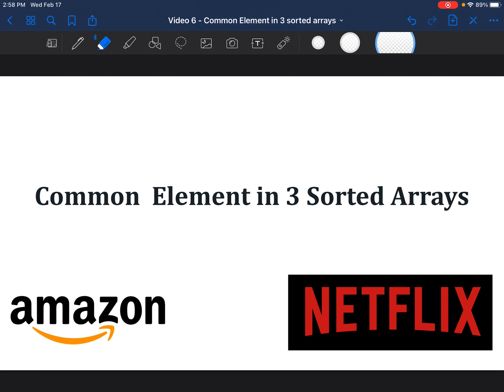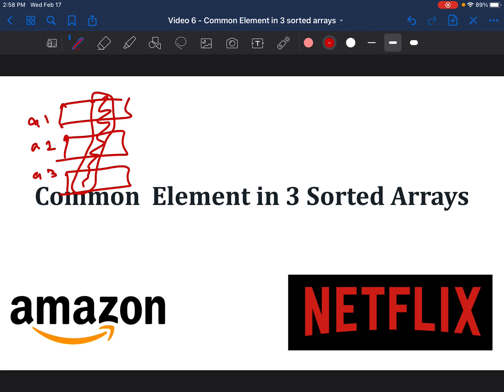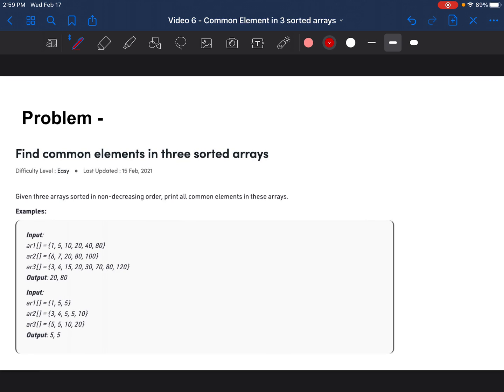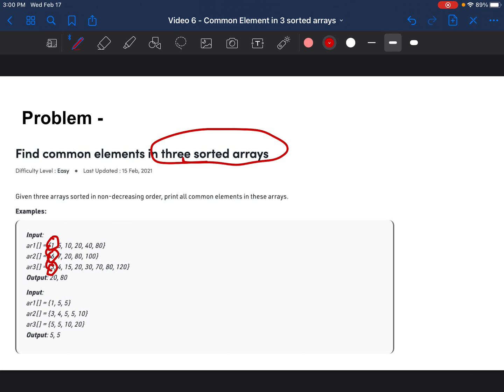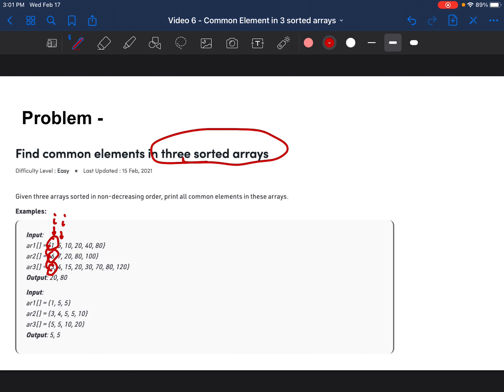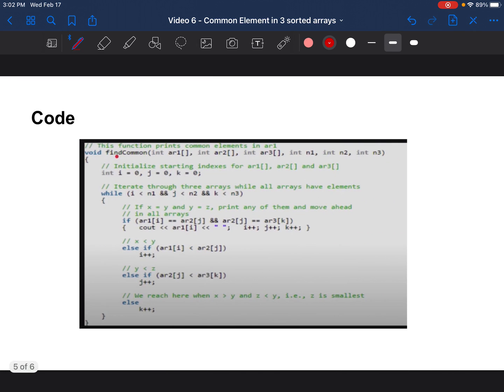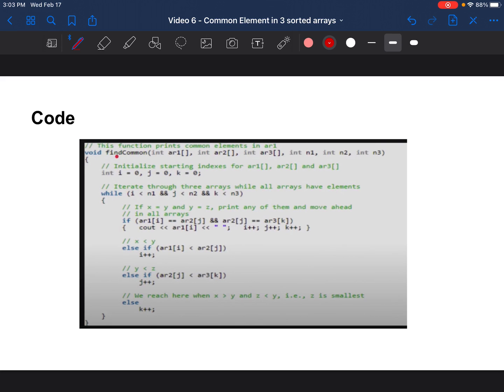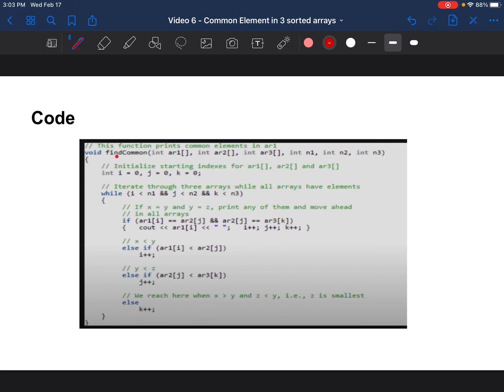[Medium] Common Element in 3 Sorted Arrays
In this video, we talk about how to solve the problem to find the common element in 3 sorted arrays in O(m + n + k) complexity. This is a very important coding problem that has been asked in Amazon, Google and also Microsoft interviews.

CRACKING THE CODING INTERVIEW BOOK:

CRACKING THE SYSTEM DESIGN BOOK:

Apple iPad (Video recorded by):